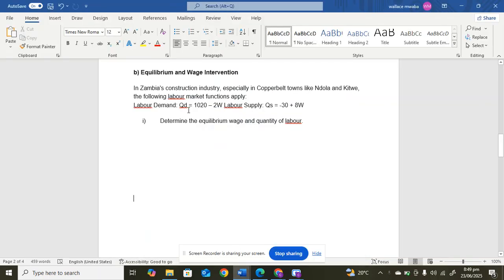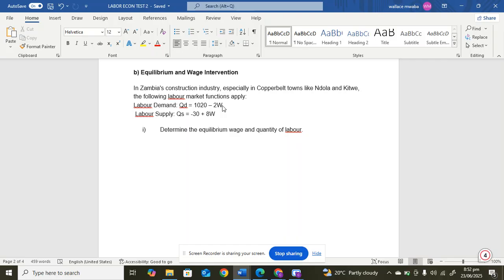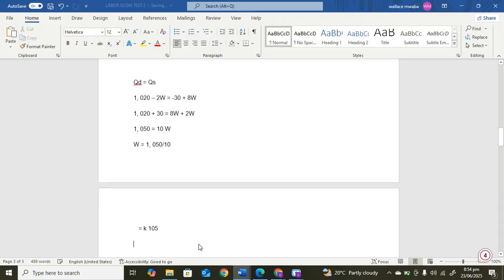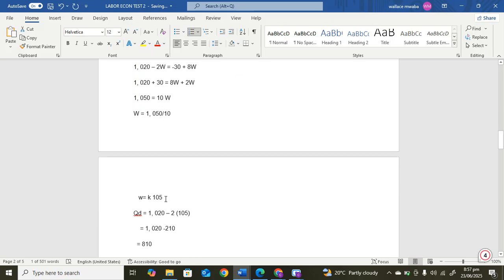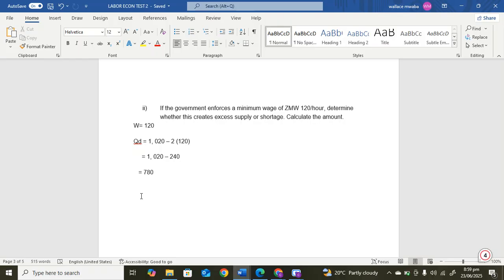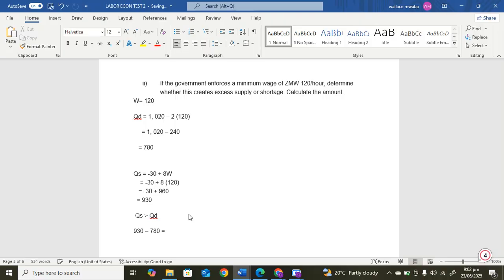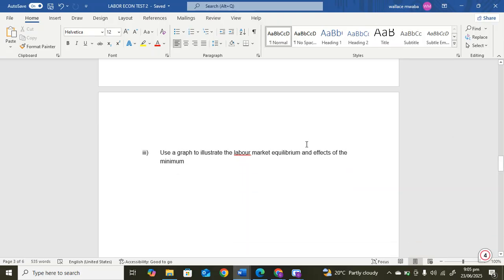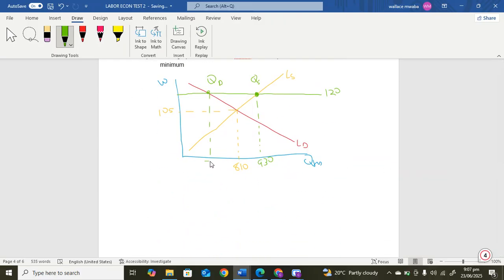LABOUR ECONOMICS: EQUILIBRIUM WAGE RATE AND MINIMUM WAGE